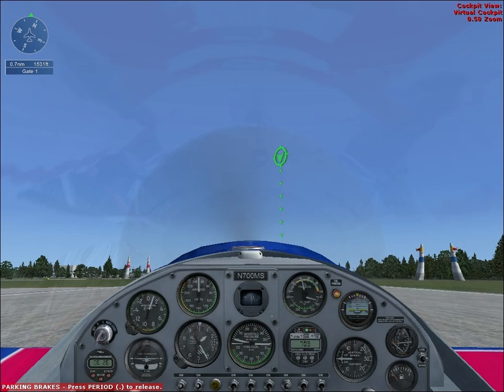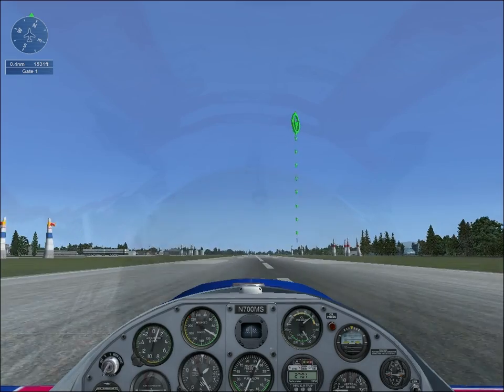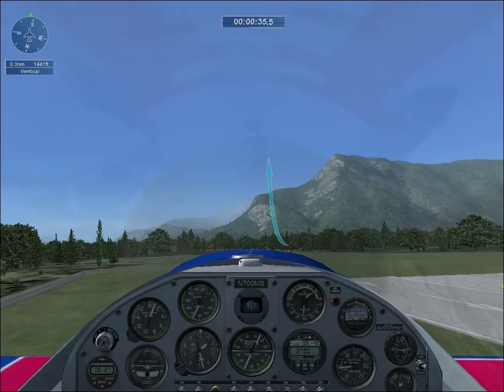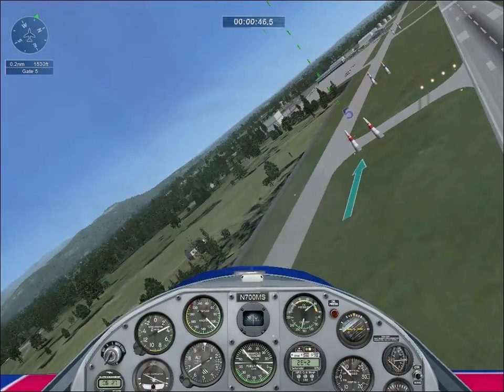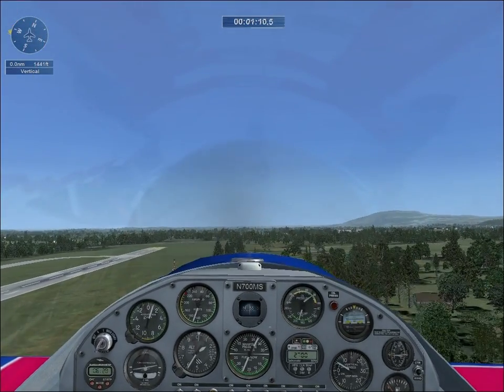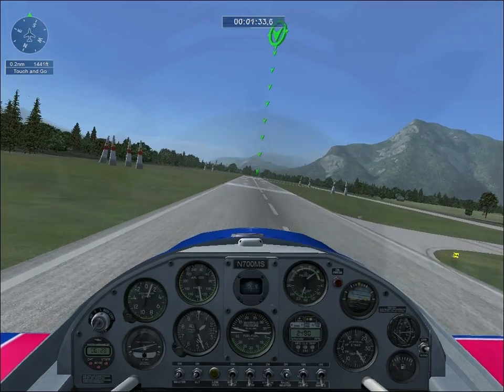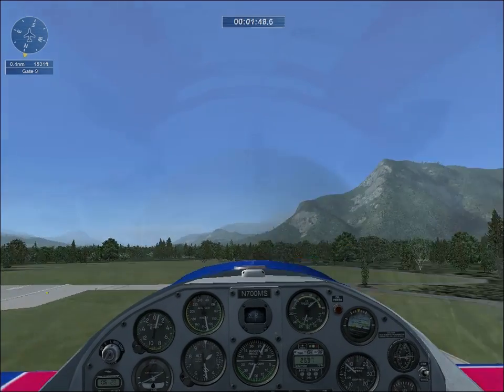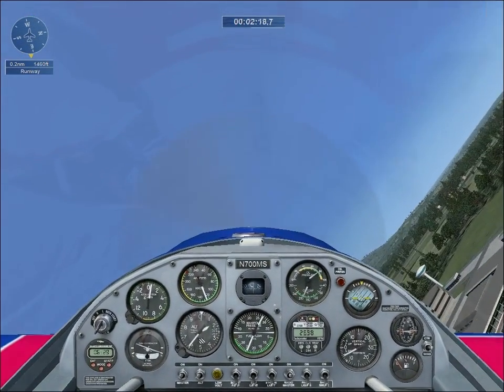Flight Simulator X - Red Bull Time Trial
First time that I clear the time trial. Many times either I crashed or overshot everything too many times.
Settings were on the realistically highest possible.